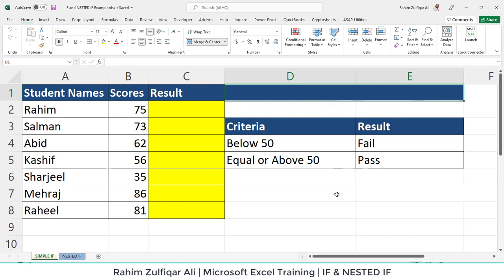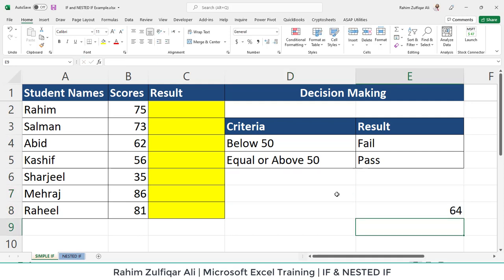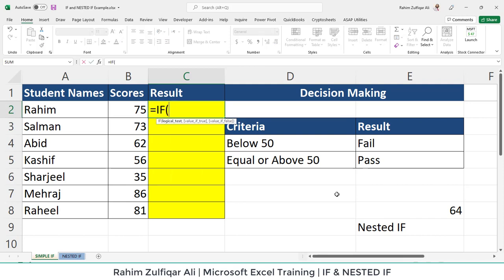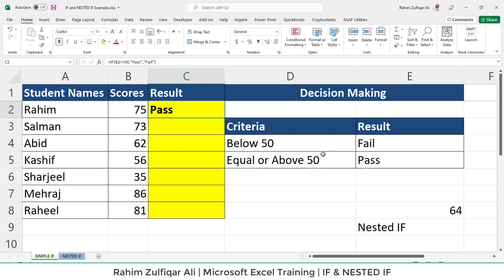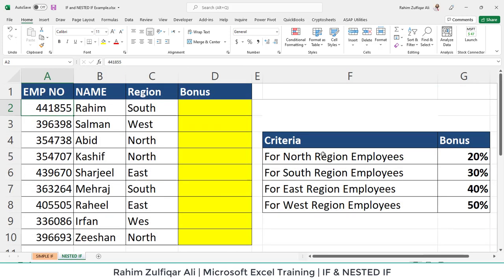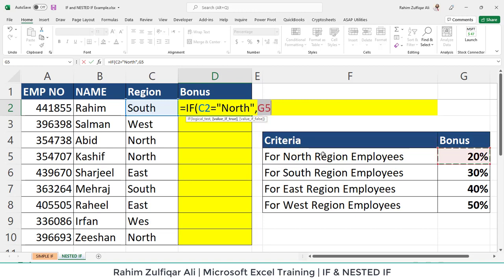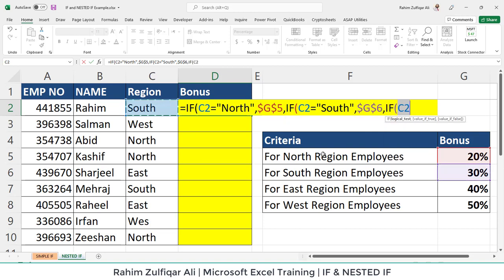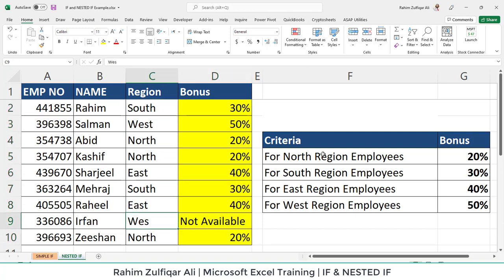11 - Using IF Formula, Nesting IF Formulas - Module C - Excel Formulas and Functions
11 - Using IF Formula, Nesting IF Formulas - Module C - Excel Formulas and Functions

Excel spreadsheets
Excel automation
Excel macros
Excel templates
Excel dashboards
Excel VBA
Excel shortcuts
Excel add-ins
Excel online
Excel training
Excel certification